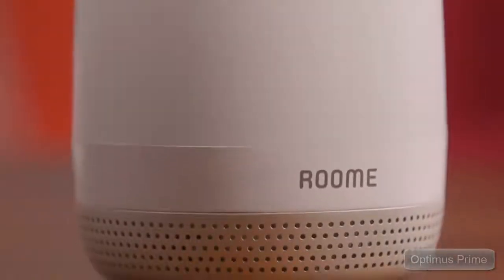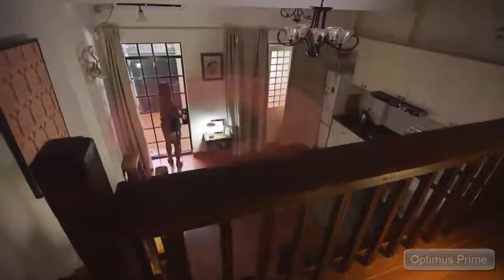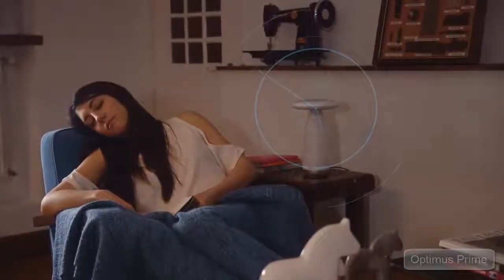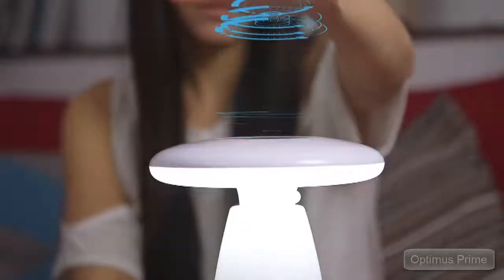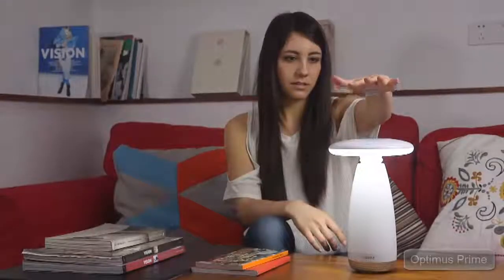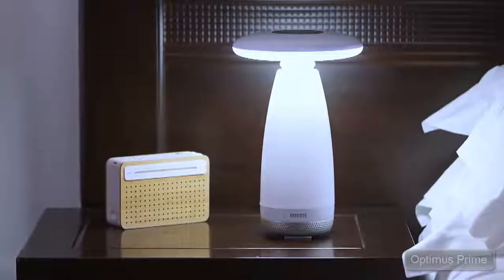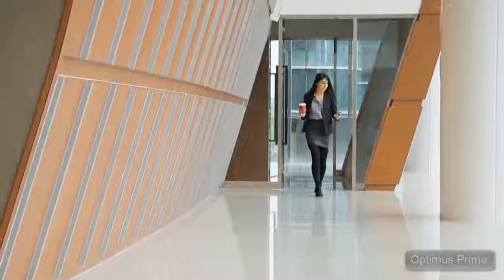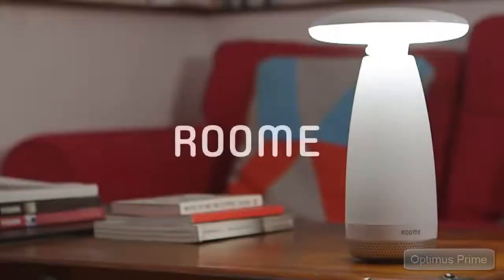Roome Gesture Controlled Smart Table Lamp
Product features
3-D Gesture Gestures can be detected instantaneously benefited from our short-distance detection technology. Wave your hands to switch it on and off. Move your hands up and down to adjust brightness.
Flicker-free LED 21 LED bulbs are included to provide stable, flicker-free light source with brightness up to 800 luminance, which benefits your eyes while you are reading.
Wake-up Light Roome wakes you up naturally and gradually by imitating the process of sunrise, helping you developing a healthy lifestyle.
USB Chargers Two USB chargers in the back of the lamp are ready for you to charge your cell phones while you are sleeping.
1 year warranty and what you will get : 1 smart gesture-controlled lamp, AC power adapter , 1 user manual

Product description
Product specification
Model: Roome smart light –Air touch
Color: Cloud white & silver
Size: 280 mm in height, 176 mm in diameter of lamp disc
Weight: 1500 grams
Processor: ARM 32-bit processor
Sensor: Microwave, light, sound, vibration and gesture detection
Communication: WIFI 2.4G, ZigBee
Operation Mode: Gesture detection, knocking, app control, time-delay switch and timer switch
System: Compatible with IOS 7.0 & Android 4.3 and above
Input: 100-240V ~ 50/60Hz
Light Source: LED source, flicker free
Max Brightness: 800 luminance
Color Temperature: 5200K
Duration: More than 20,000h
Wake up Mode: Light
Alarm: 2
USB Output: 5V/1A
USB chargers：2

Smart Functions
Intellectual learning to adjust your preference
Roome will study each of your operation corresponding to its environment in the first several days to decide when the best period is to switch itself on for you. Roome will start to completely auto control after about a week.
Smart switch to save your convenience
After being familiar with your preferences, Roome will automatically switch on or off as you enter or leave the room and enter soft light mode when you get up in deep night. If Roome’s decision is incorrect, you can correct it and make it make more accurate decision.
High technology fits in small figure
Different sensors are included to detect every movement and whole environment in order to provide precise and personalized auto control.

Roome adds intelligence to your home’s lighting with smart features, intuitive motion control and unparalleled convenience.

* The product within this video is not owned by Optimus Prime.

* This video and description contain associate connection, which implies that on the off chance that you tap on the item interfaces, I'll get a little commission. This assistance bolster the channel and enables us to keep on making recordings like this. Much thanks to you for the help!